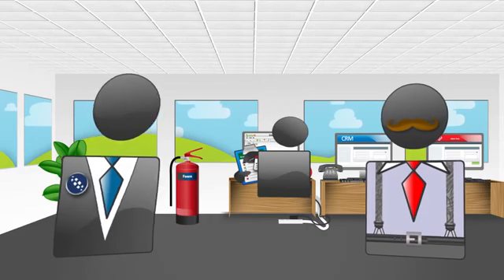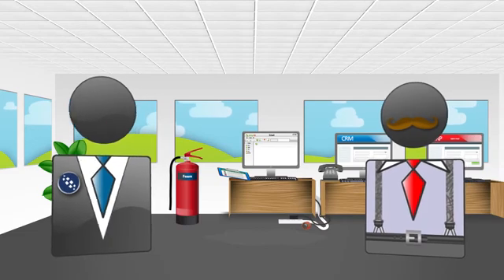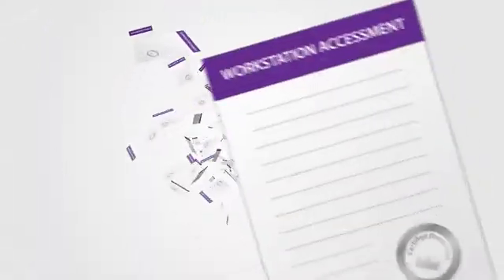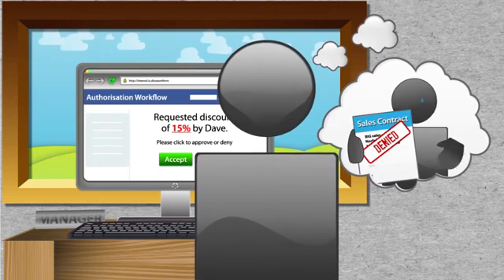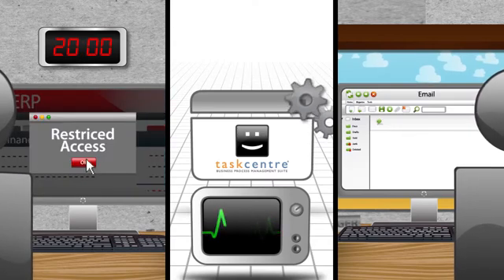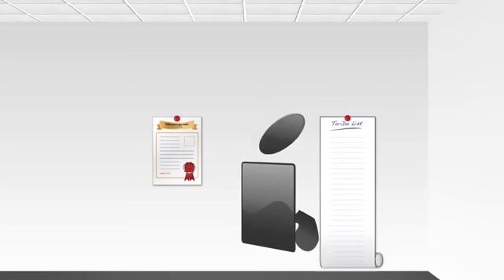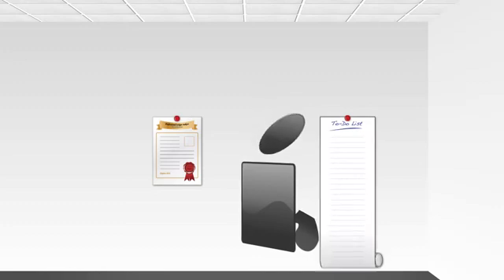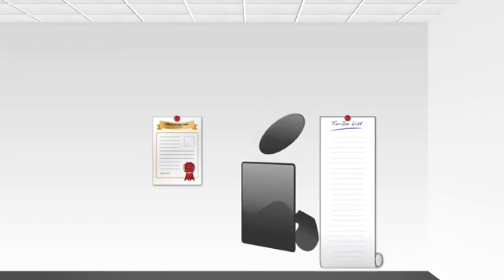Compliance Automation - Learn how to monitor, enforce and automate compliance processes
In this compliance automation video learn how BPA Platform (previously known as TaskCentre) can monitor, enforce and automate your businesses compliance processes.

Common compliance processes that TaskCentre has been used to address include...

-Regulatory Compliance: Automation of business processes surrounding SOX compliance and other regional legal requirements
-Industry compliance (statutory or voluntary): Automation of tasks associated with the attainment or retention of ISO statuses
-Company Compliance: Automation of compliance procedures that are unique to the company, management procedures or product/service processes.
-GDPR compliance

The video also reveals the commercial gains organisations can achieve by automating compliance procedures.